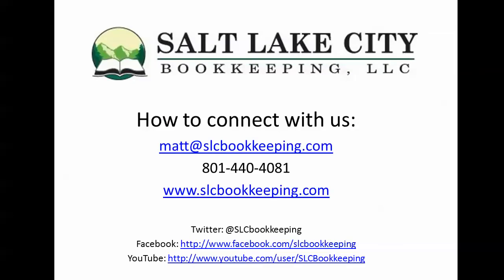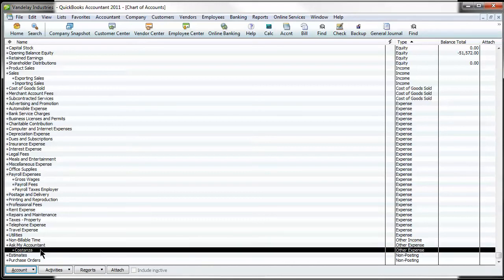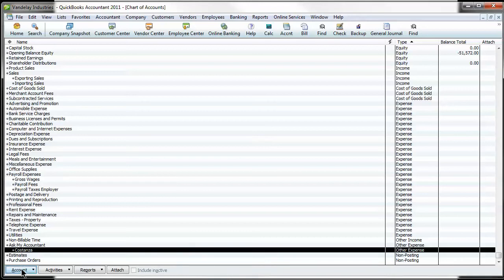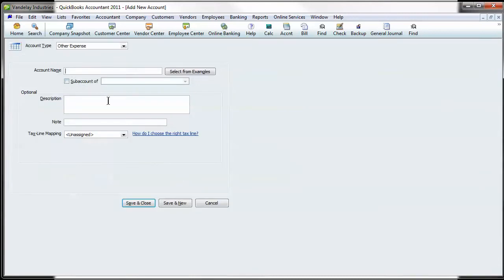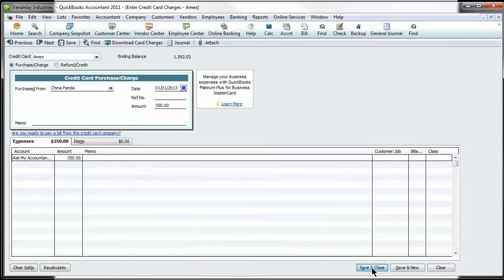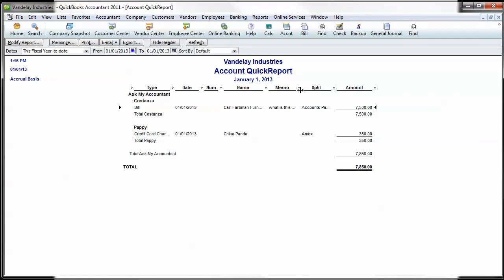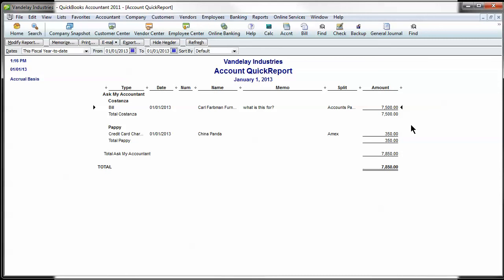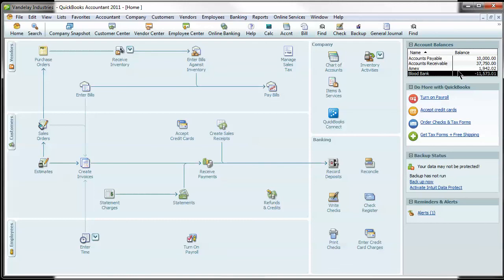QuickBooks Video Tip: Using Ask My Accountant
on how to use the QuickBooks account called ask my accountant.  The obvious way to use the account is for transactions that you are not sure how to code.  However, you can also use subaccounts of ask my accountant for questions for various individuals internally at the business.  The end result is a place to put questions for either your CPA or internal people.  Not only does it keep things organized but it also allows you to complete reconciliations regardless of whether you know what every transaction is